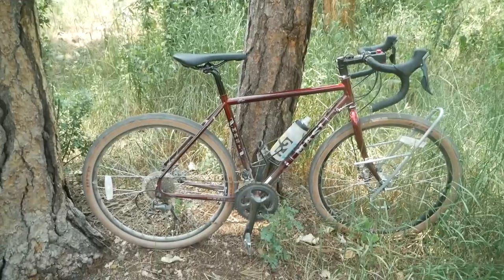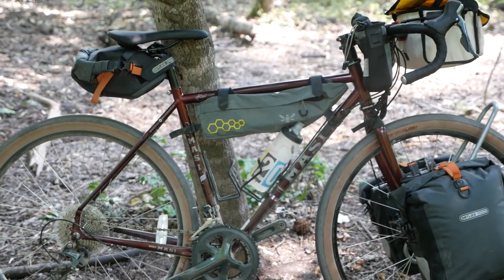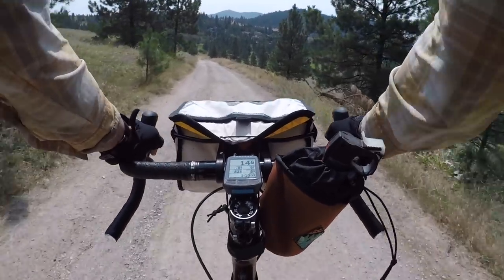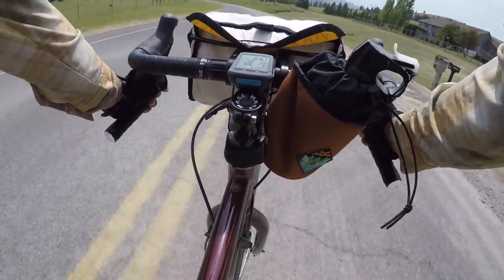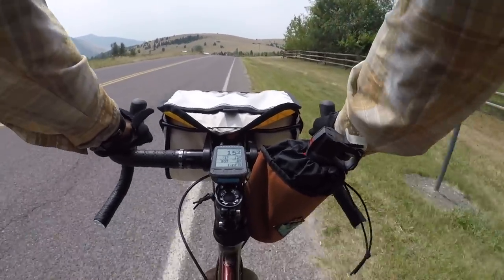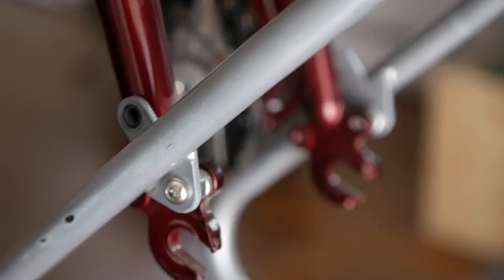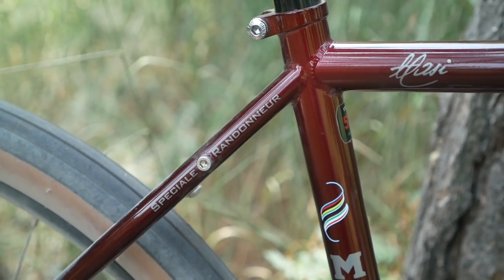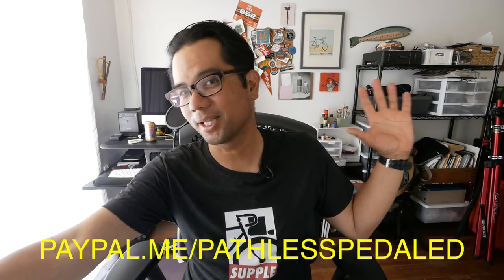Review: Masi Speciale Randonneur (650b gravel rando bike?)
The only mass produced, complete low trail geo bike on the market?  How speciale is the Masi Speciale Randonneur?